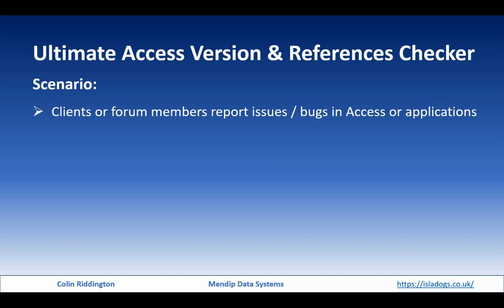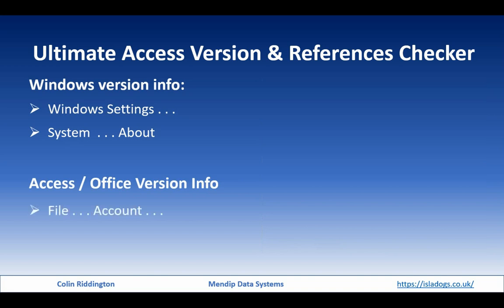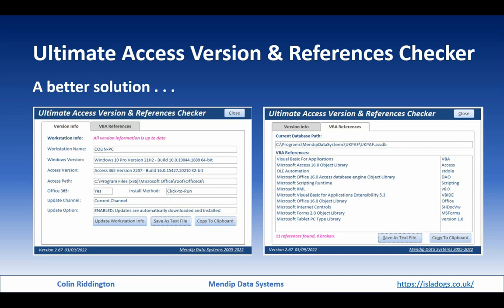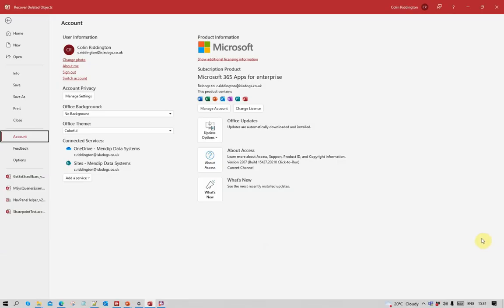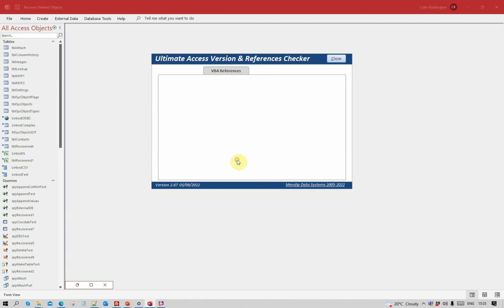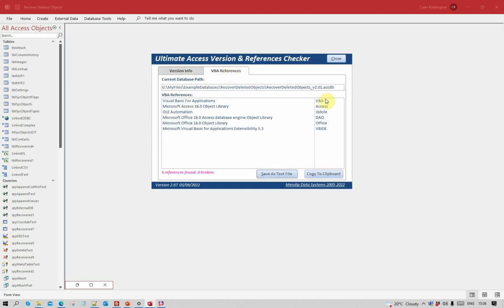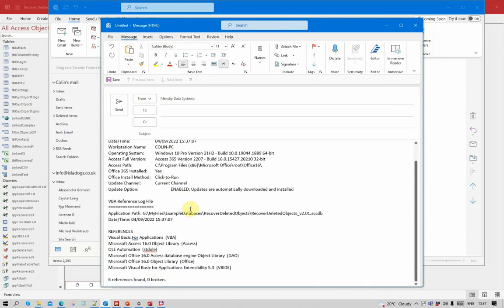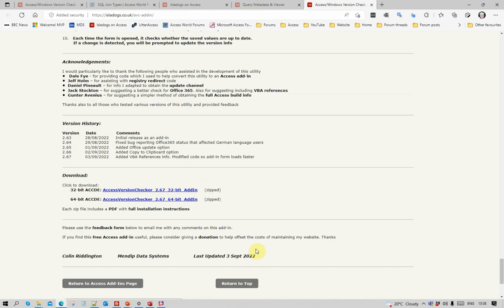Ultimate Access Version & References Checker ADD-IN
This is a demonstration of my FREE Access add-in for both developers and end users. When clients or forum members report issues with Access apps, we often need to know which version/bitness of Access/Office and Windows they are using. Unfortunately Microsoft do not make this information easy to collect.

This FREE add-in was designed to make it easy to obtain detailed information about Access/Office & Windows versions and bitness together with a list of VBA references being used

It is supplied as a 32-bit or 64-bit ACCDE file together with full installation instructions

TIMES:
0:00 Intro & download URL
0:16 Why was the add-in created?
1:01 Where can the information be found?
1:54 A better solution . . .
2:42 Features of the Access add-in
3:25 DEMO of add-in being used
4:00 Run with any Access app by clicking Database Tools ...Add-Ins
4:28 DEMO of info being updated
5:15 Save version info to text file
5:33 VBA references list
5:45 Save references to text file
6:06 Copy info to clipboard and paste into e.g. an email
7:15 Web page with downloads and installation instructions
7:49 Thanks for watching...please SUBSCRIBE